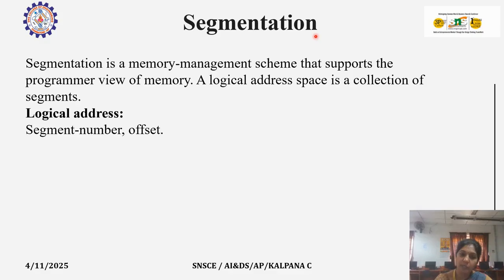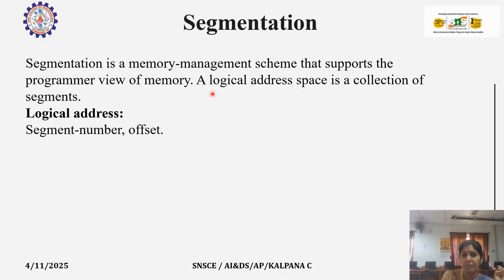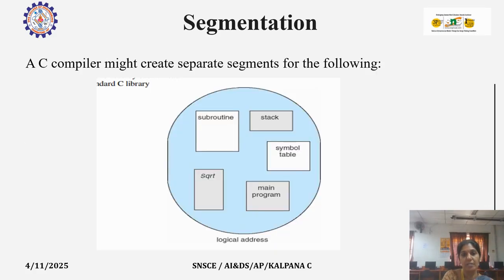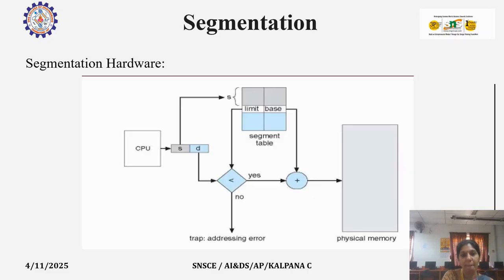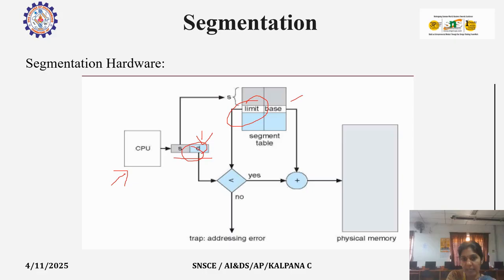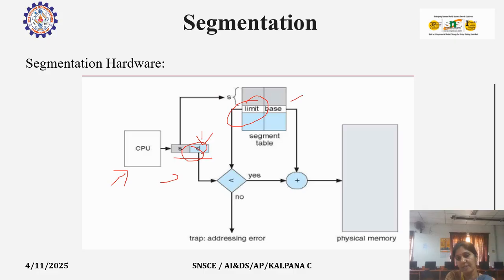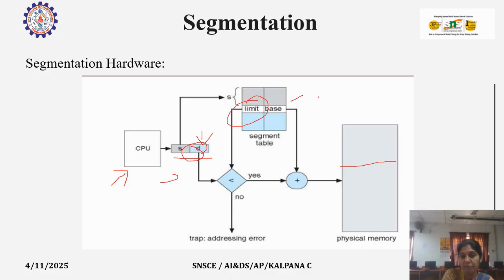Segmentation | Principles of Operating Systems | SNS Institutions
Segmentation in an operating system is a memory management technique that divides a program’s memory into distinct segments based on its logical structure, such as code, data, and stack segments. Each segment is a variable-sized block, and has its own base and limit, allowing for more organized and flexible memory allocation. Unlike paging, which uses fixed-size blocks, segmentation aligns with how programmers naturally structure their code, making it easier to implement protection, sharing, and dynamic memory usage. The operating system and hardware work together to map logical segment addresses to physical memory addresses, ensuring safe and efficient access to memory regions.